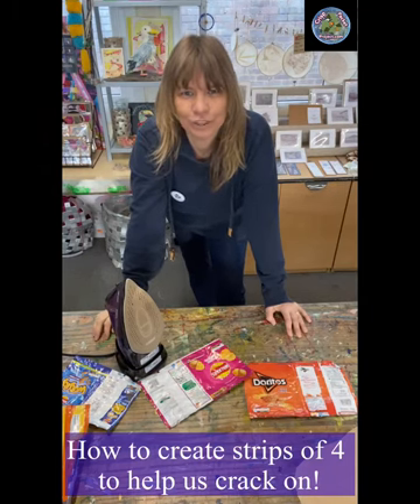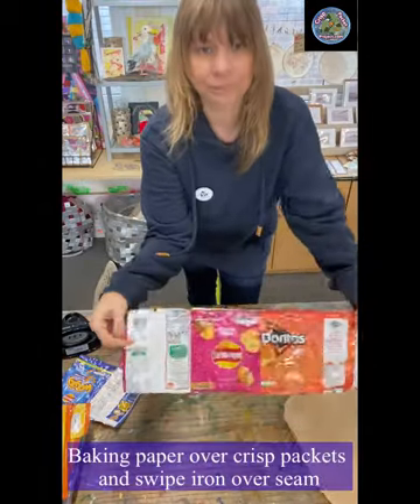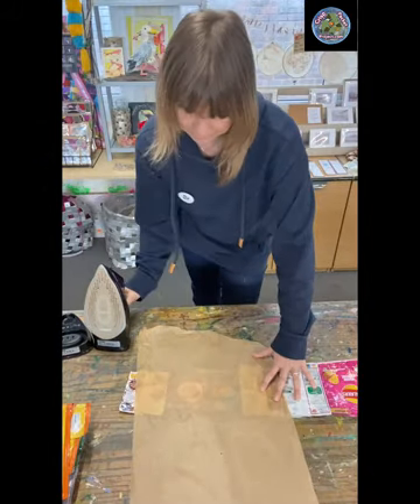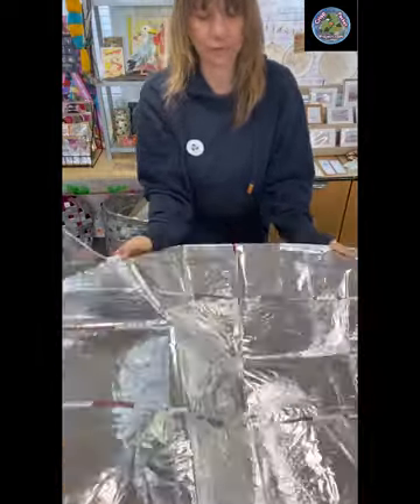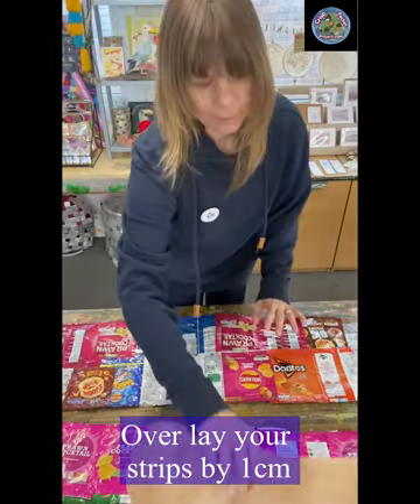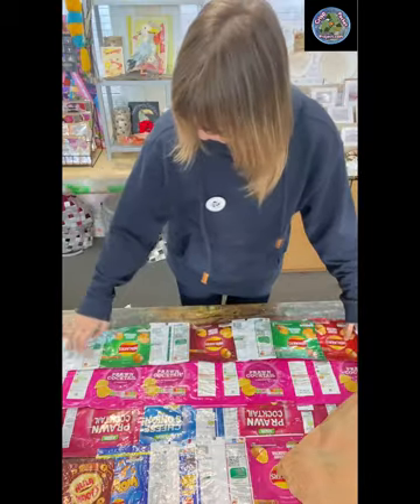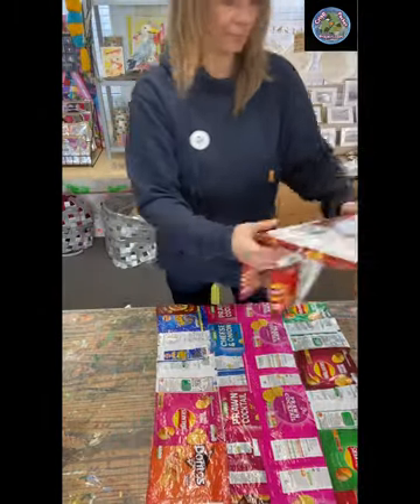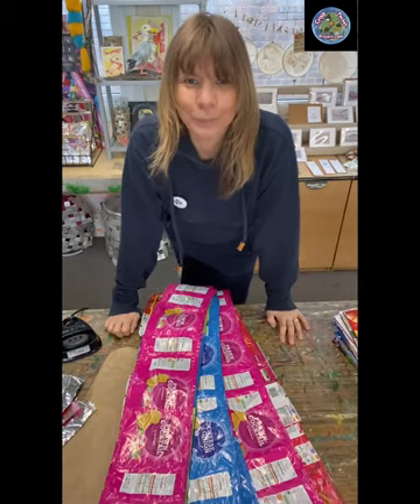How you can help us to crack on ! (Full video)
As we are not excepting crisp packets at the moment at CPP Hastings HQ . If you would like to help us by sending in your clean fused packets in strips if 4 or grids of 4 x4 crisp packets that would be a big help to us. Please check out our video it’s so easy to do And it’s a great way to recycle your packets into something of value to help someone that has nothing in the cold weather.